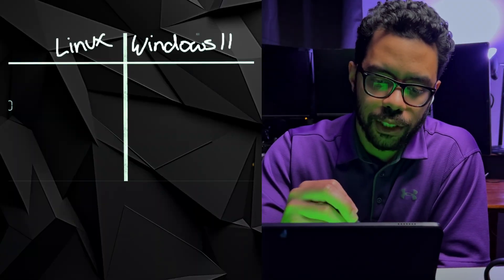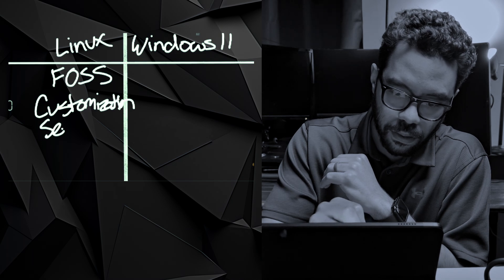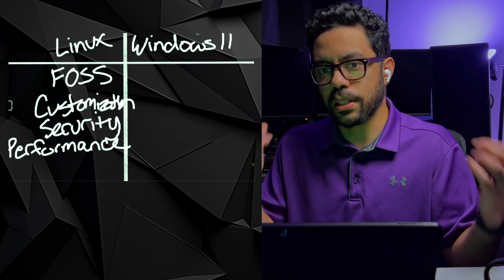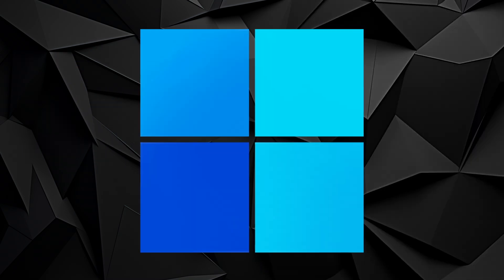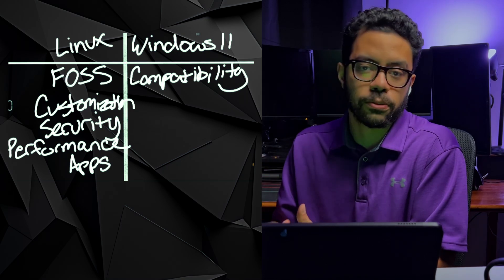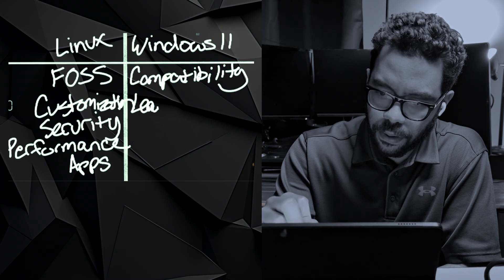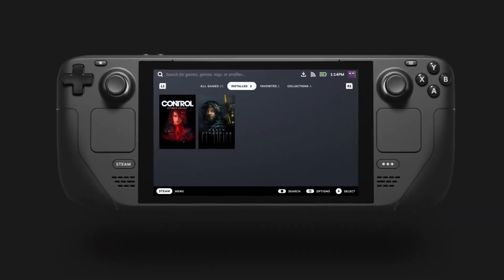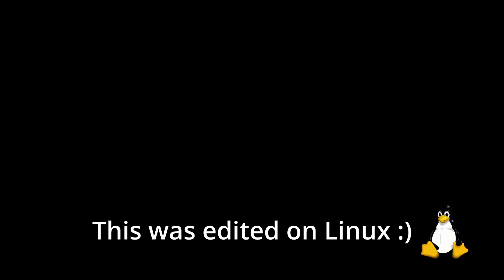Is It Time to Leave Windows 11?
I'm going to go all-in on linux and show y'all all of the ups and downs along the way.